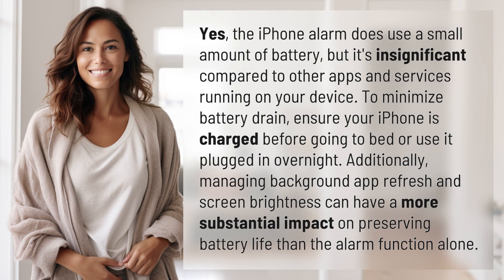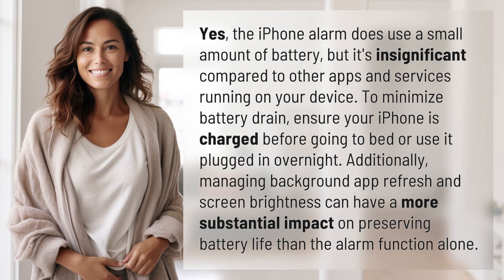Does the iPhone alarm drain battery?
Maximizing iPhone Battery Life: Debunking the Alarm Myth 👉 Battery Alarm Myth 👉 Learn the truth about iPhone alarms and battery drain. Discover tips to optimize your device's battery life and reduce unnecessary power consumption.

Laura S. Harris (2024, March 21.) Does the iPhone alarm drain battery?
    🌐 AskAbout.video